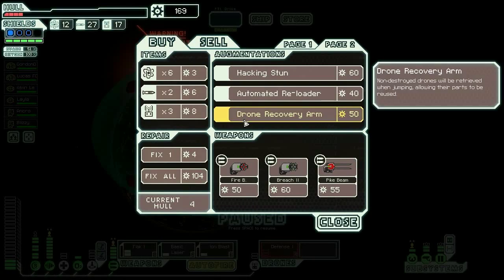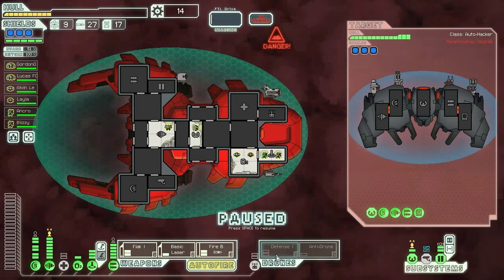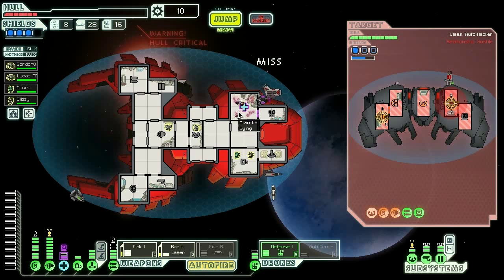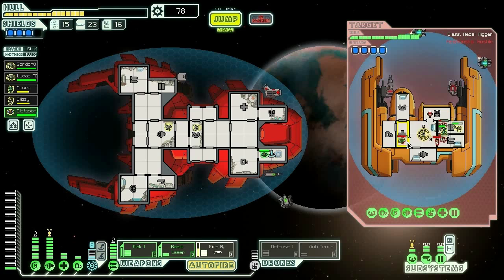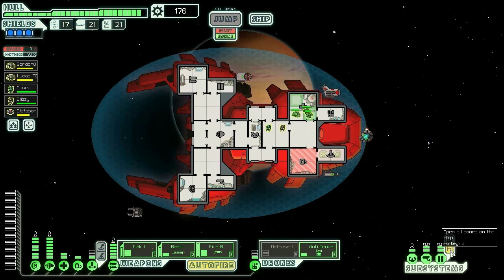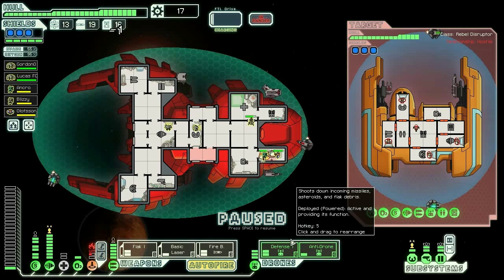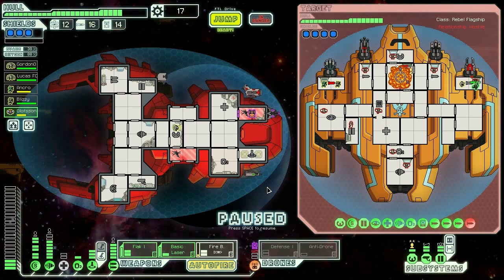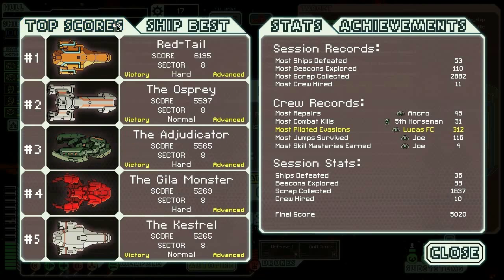Gila Monster Hard Mode 4 - Season 4 Episode 49 - FTL Advanced Edition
Back to the Mantises and the boarding and the getting my butt kicked.